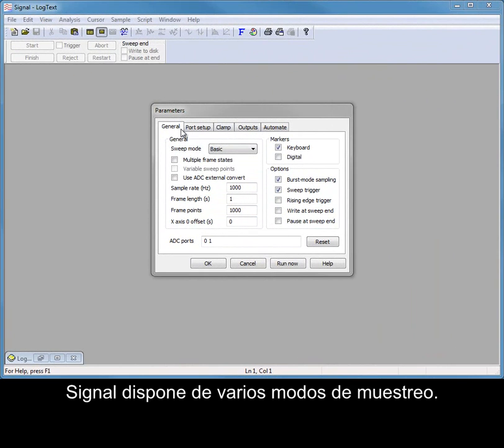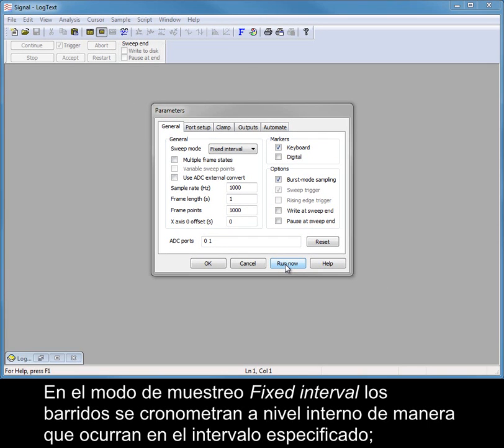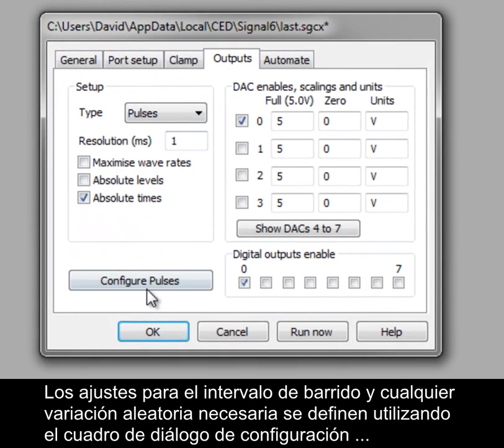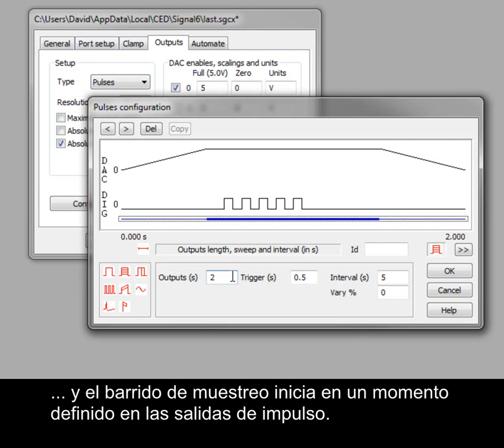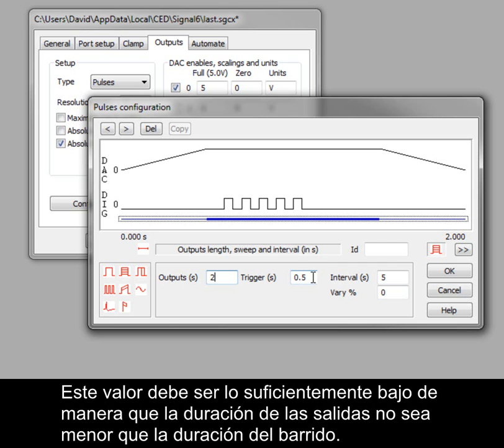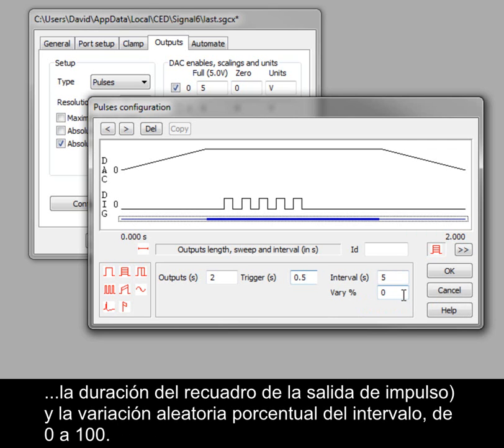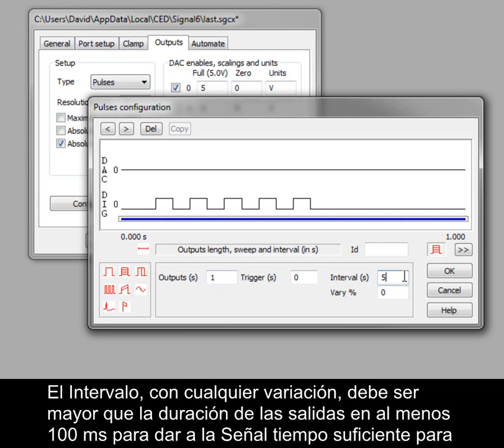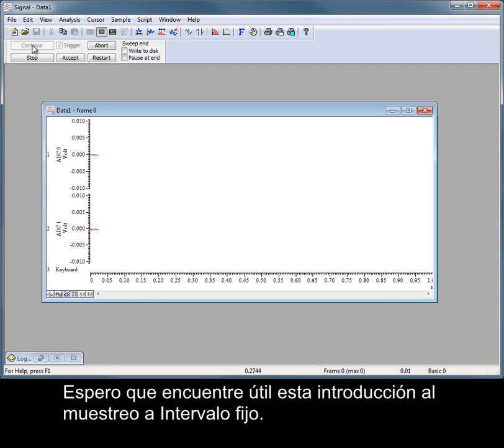Vídeo de Enseñanza de Signal : FixedIntervalS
En el modo de muestreo a Intervalo fijo, los barridos se cronometran a nivel interno de manera sucedan en el intervalo especificado; opcionalmente, se puede especificar una variación aleatoria en el intervalo. Cuando se utiliza el modo de Intervalo fijo, las salidas de impulso pueden tener una duración mayor o igual a las del barrido de muestreo y dicho barrido inicia en un momento definido en las salidas de impulso. Este vídeo demuestra la forma de ajustar el muestreo a Intervalo fijo en Signal.